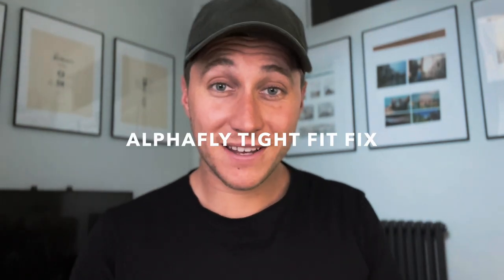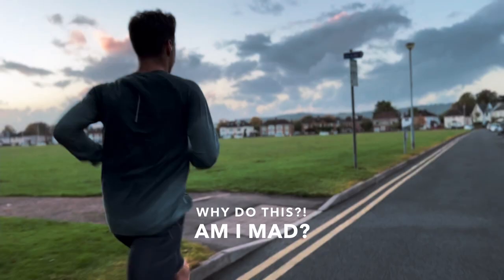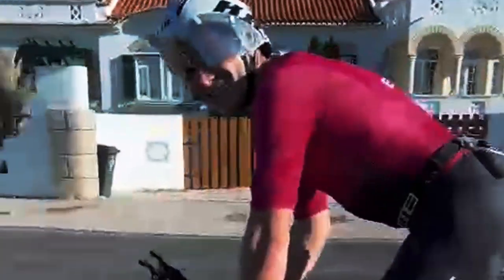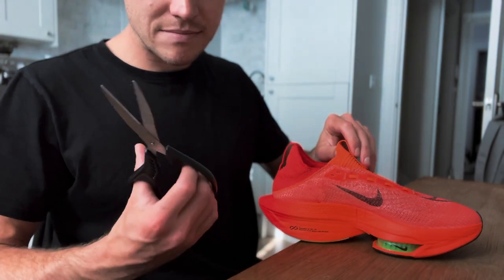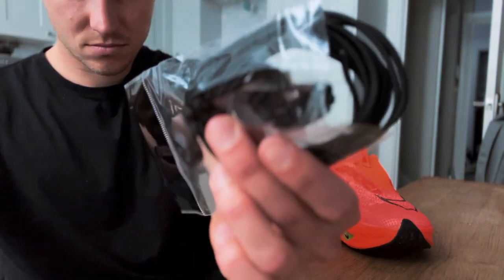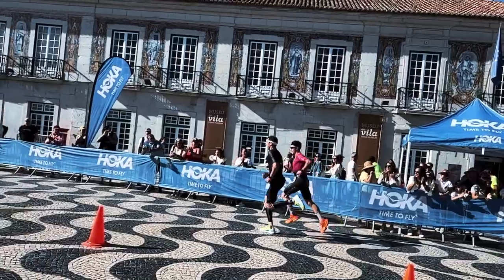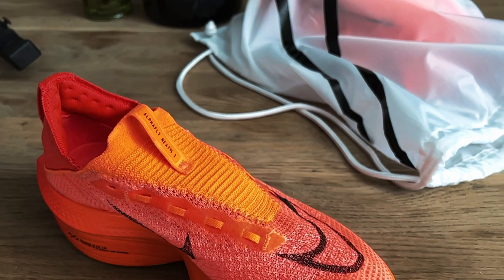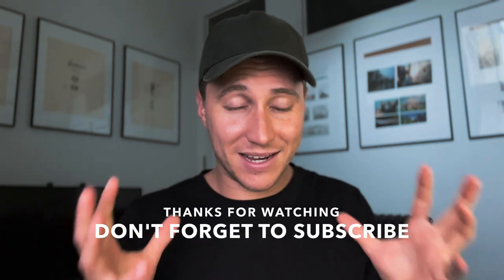ALPHAFLY NEXT %2 TIGHT FIT FIX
I was finding the Alphafly's too tight for getting them on quickly in transition so asked what the best solution would be... and gave it a go! I managed to fix the problem and race in some of the best shoes on the market.